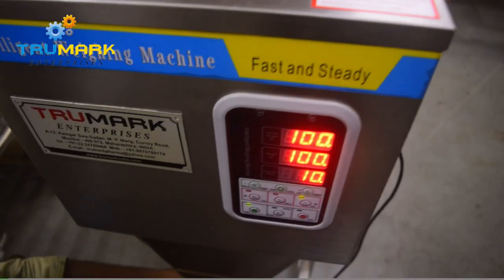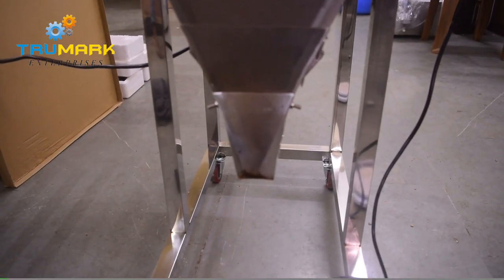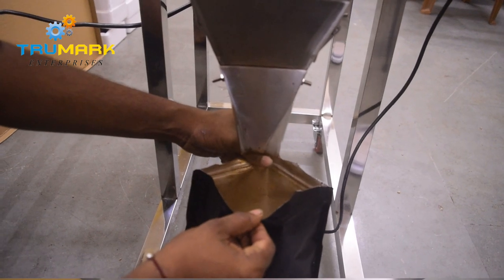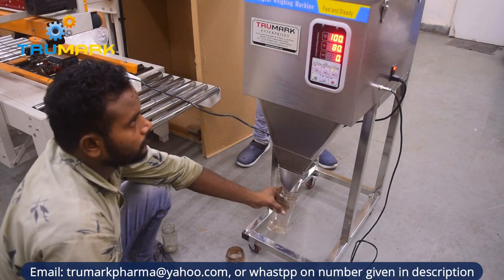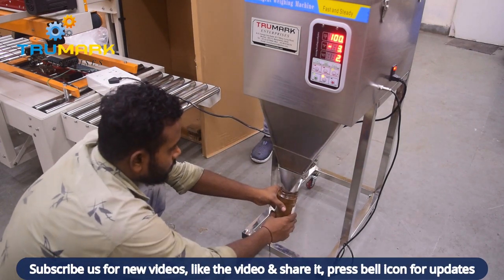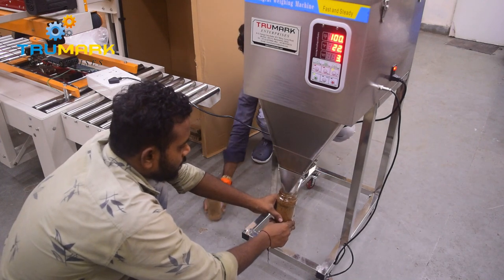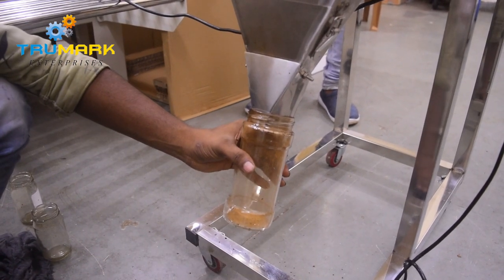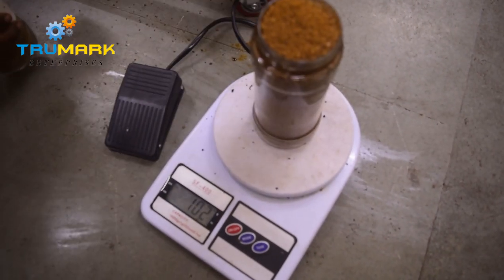low cost weighing & filling machine - for coffee granule | powder | camphor | grains | spices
TRUMARK PRESENT WEIGH BASED ECONOMICAL MODEL granule & powder filling machine which weighs & dispense accurate quantity of product to fill them in pouch bag or container etc

machine can fill 100-1000gm or higher moedl also available which can be preset in PLC given, it has 1 vibratory pan &  3 vibratory feeding speed to suit different product

it can weigh & fill product like grains rice, wheat, lentils, dry fruits cashew, walnut, almond, seeds pumpkin, chia, sunflower seeds , powder like spices, whole spices, small plastic parts, camphor, poha etc

rice packing machine, masala packing machine, namkeen packing machine, weighing & filling machine
poha packing machine,
powder filling machine
coffee tea granule packing machine
small parts weighing & packing machine
button, hook packing machine
camphor packing machine
pumpkin flaxseed chia seed filling machine
makhana packing machine
machine de pesage et de remplissage,
machine de remplissage de granule,
remplisseur de poudre,
آلة وزن وتعبئة
آلة تعبئة الحبيبات،
حشو مسحوق ،
Wiege- und Füllmaschine,
Granulatfüllmaschine,
Pulverfüller,
tartım ve dolum makinası,
granül dolum makinası,
toz dolgu,
pesatrice e riempitrice,
macchina di rifornimento del granello,
riempitivo in polvere,
весо-фасовочная машина,
машина для наполнения гранул,
порошковый наполнитель,

we also have filling capping labeling machinery for bottles/jars for all food products

Office & Correspondent  address:
*TRU MARK ENTERPRISES*
Shop no 14, grnd floor, Vighnharta Coop Housing Society, Mahadev Palav Marg, Currey Road, Mumbai-400012. India
*Timing* :Mon-Sat, 11.30am to 6.30pm